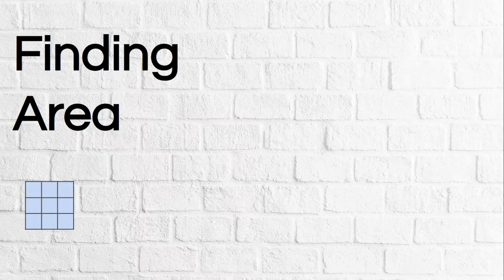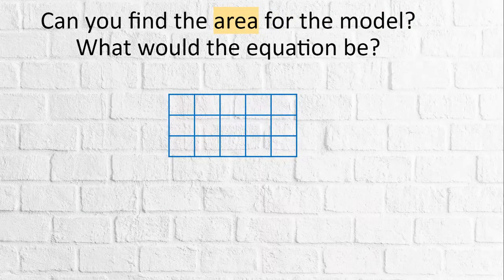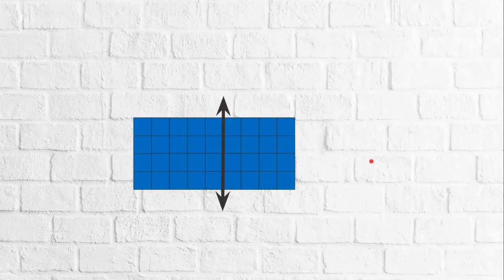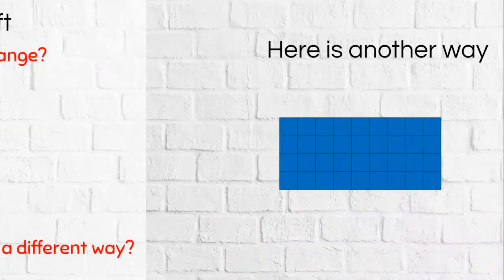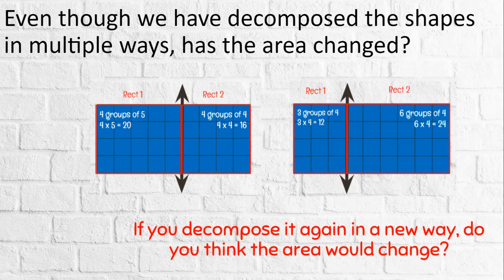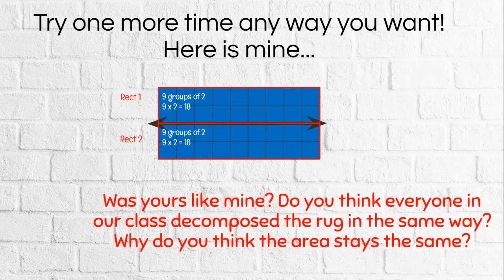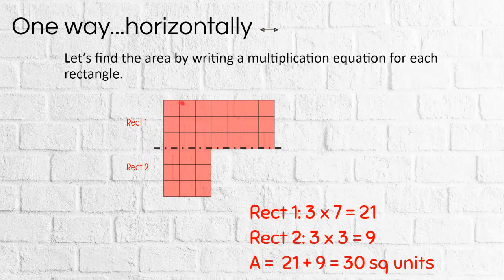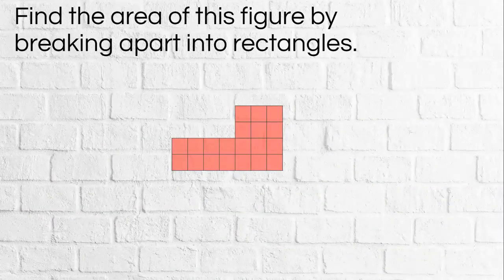Math Lesson April 20, 2020 Google Slides